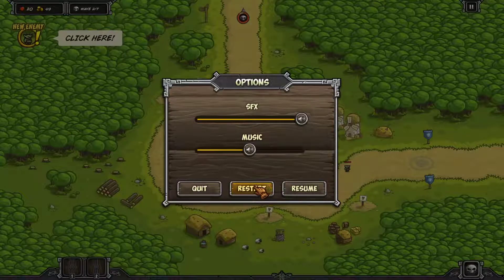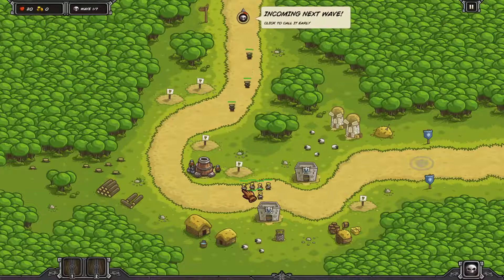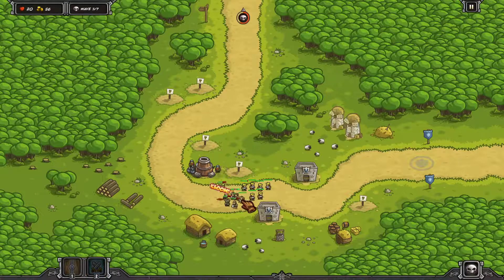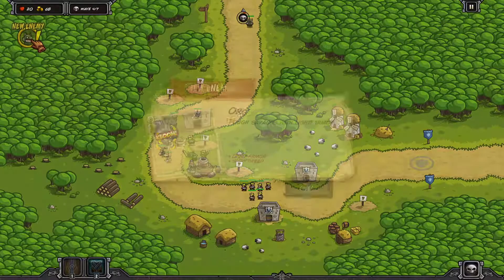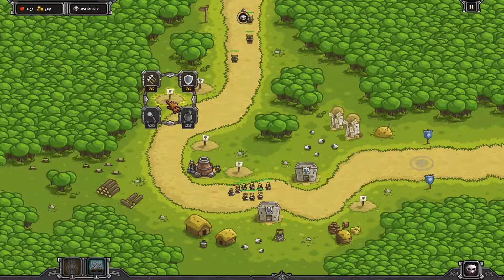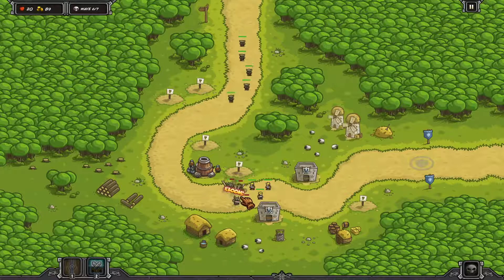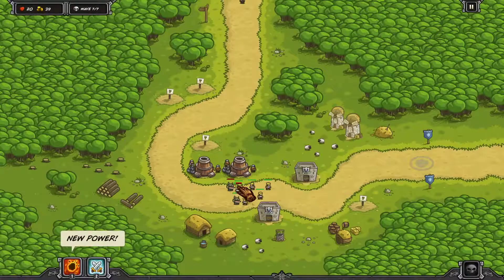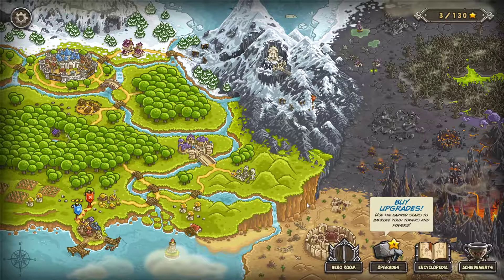SouthPort Campaign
Walkthrough for Southport Campaign Kingdom Rush

This campaign is done using only 0 stars. Basically the walkthrough in this channel is designed so that anyone that do it from level 1 to the end will always have enough stars.